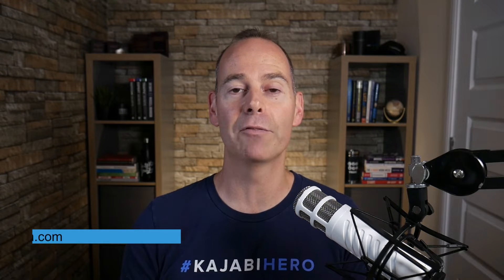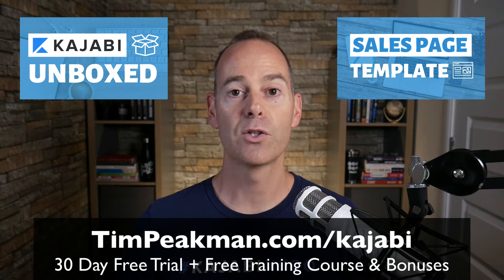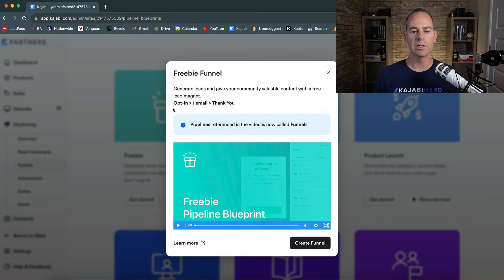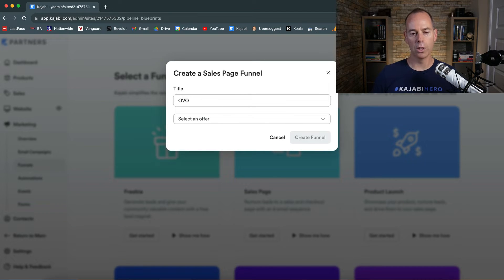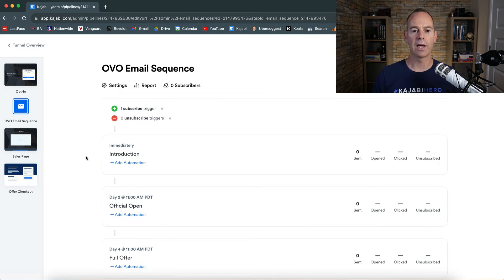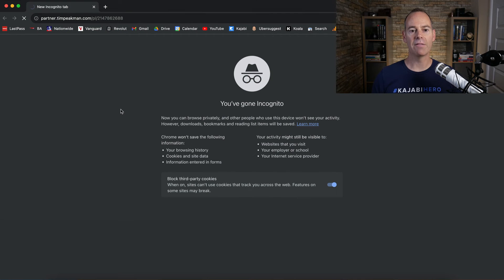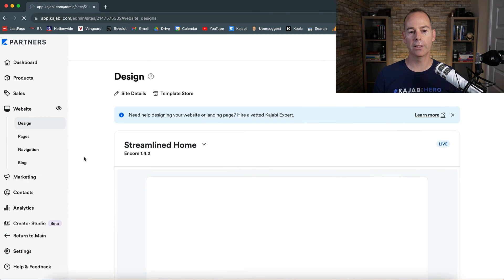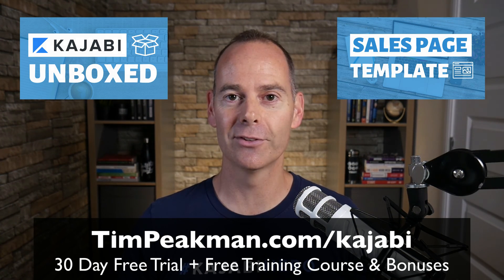Kajabi Funnels: Build Your Winning Funnel Blueprint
Kajabi Funnels: Build Your Winning Funnel Blueprint (Day 27 of 30) Zero To Kajabi Hero

In this 27th video of the 30-day series 'Zero to Kajabi Hero', I walk you through how to create your first funnel blueprint with Kajabi to share with your audience.

In this video you will learn:

1. How to set up your first funnel blueprint using Kajabi and what to look out for.

2. How to use triggers and tags within your funnel blueprint to leverage automation.

3. How to share your entire funnel blueprint with your audience by using a single link.

4. And a whole lot more...

- Tim